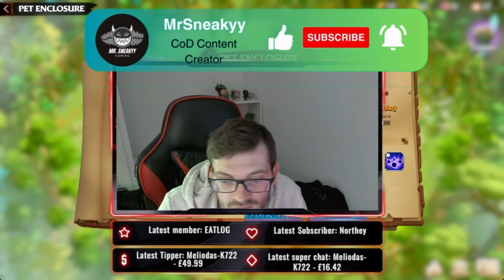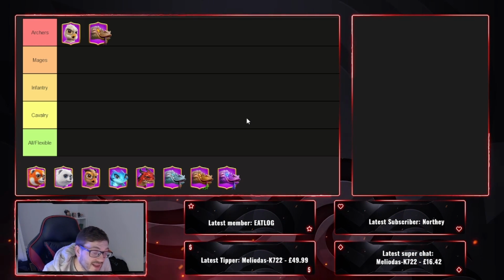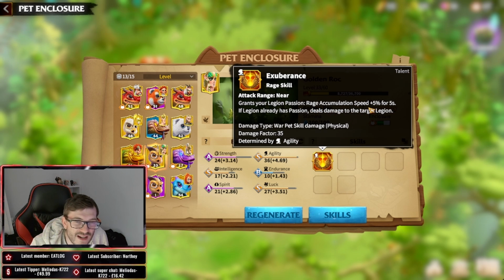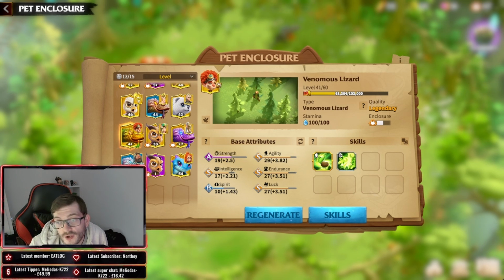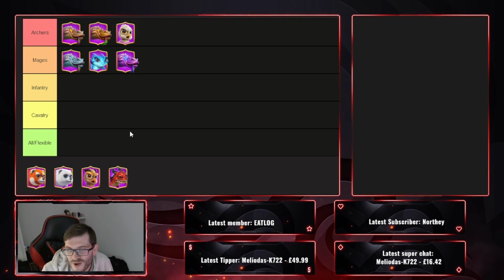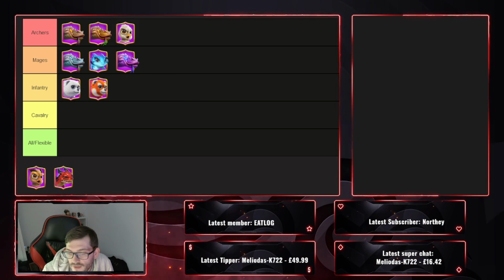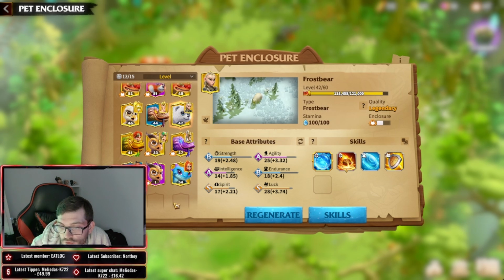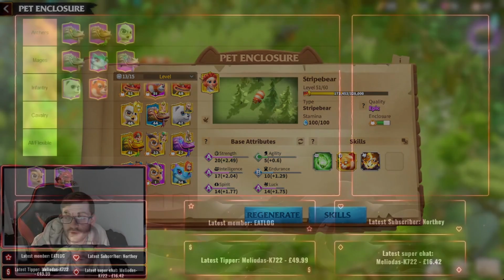WAR PETS & MARCHES! Pick The PERFECT Pet & Unit Type! Tierlist Maker! Call of Dragons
Struggling to decide WHICH War pet YOU should pick with which army or heroes? Well today you shall not be lost NO MORE! All Current Pets in a nice and easy tiermaker layout to understand which war pet you should use with what marches!

Support MrSneakyy!

Timestamps:
00:00 Intro
00:30 Opening
05:00 Archer War pet Choices
06:00 Mage War pet Choices
08:30 Infantry War Pet Choices
11:40 Cavalry War Pet Choices
14:50 Flexible War Pets
16:50 Summary